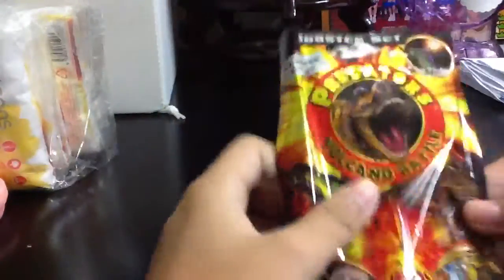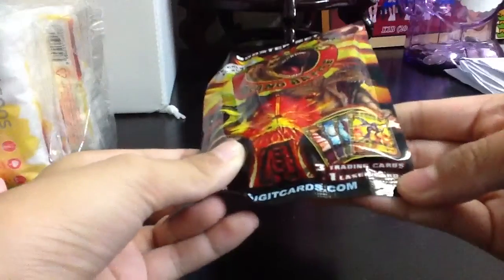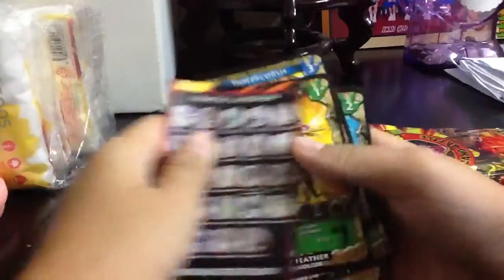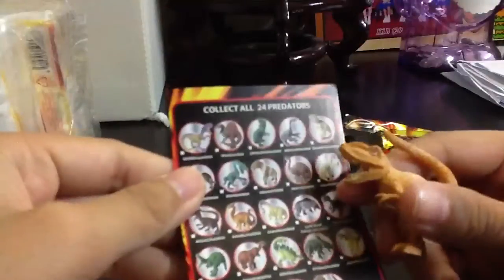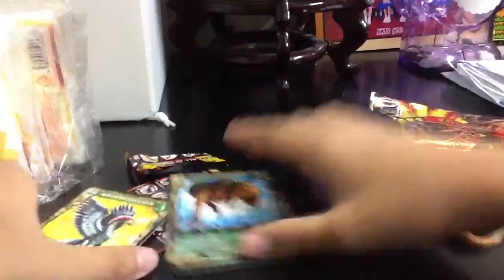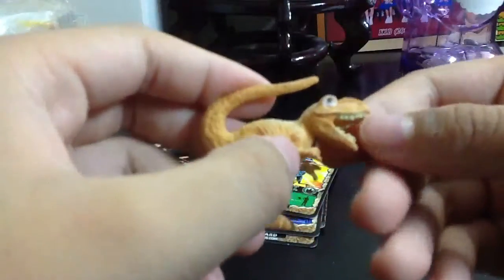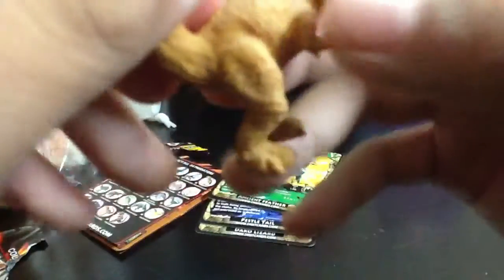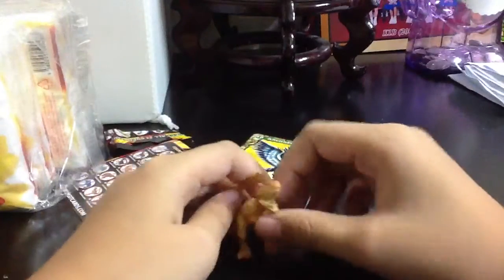Predator volcano battle booster set unpacking